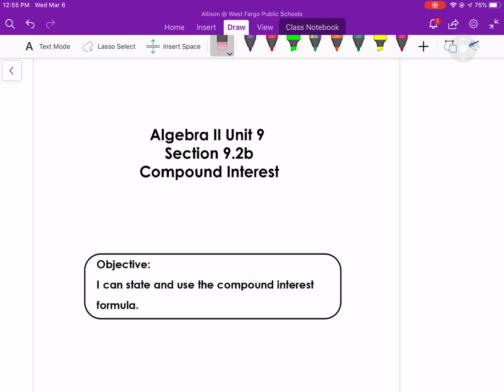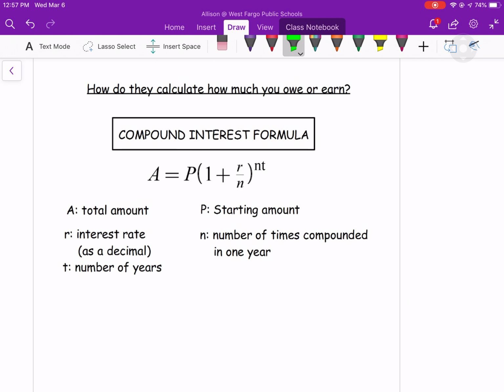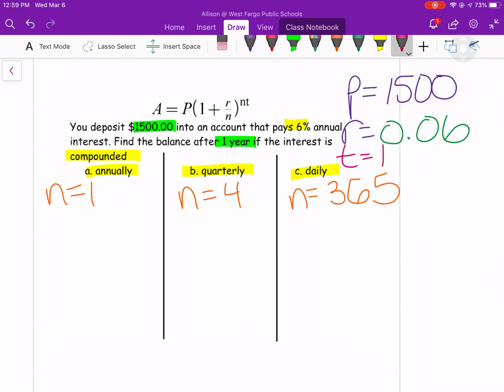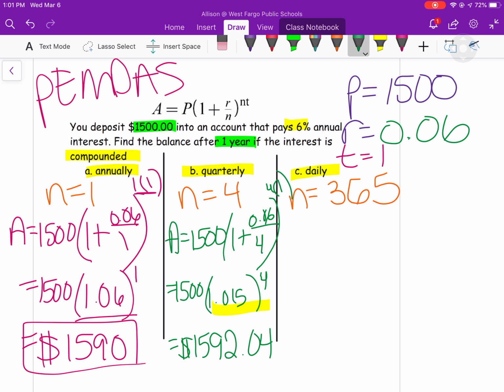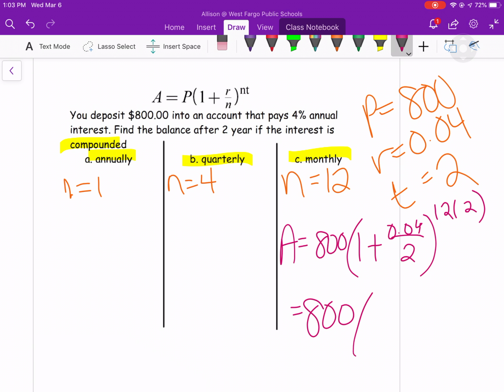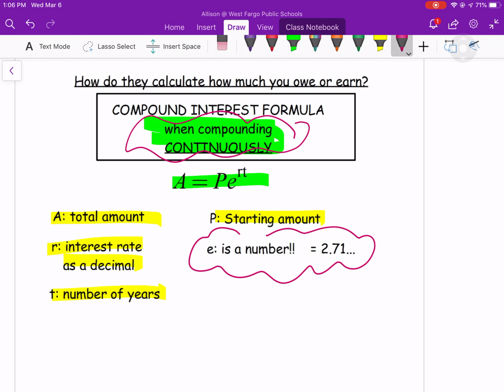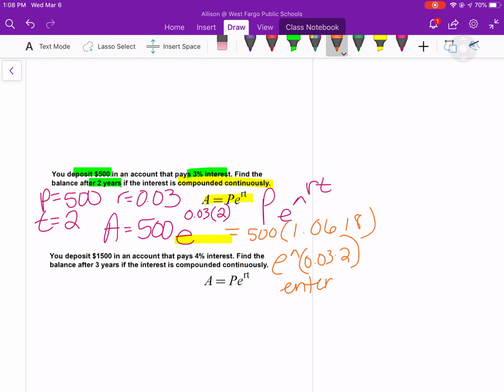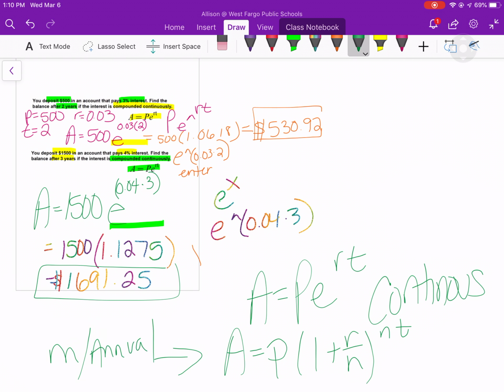Compounding Interest Formulas (9.2b)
Algebra 2 section 9.2b - compounding interest word problems